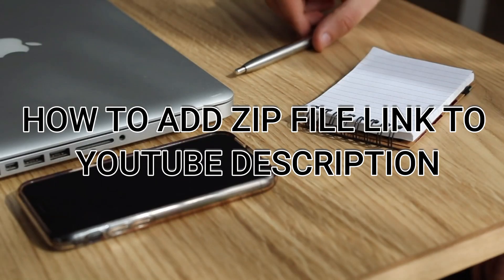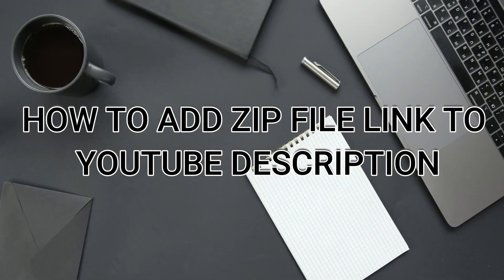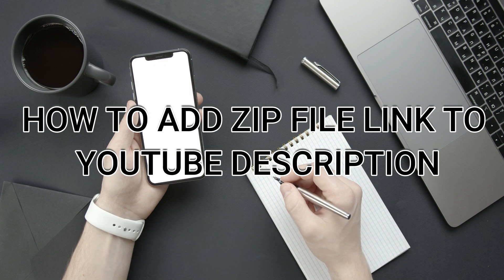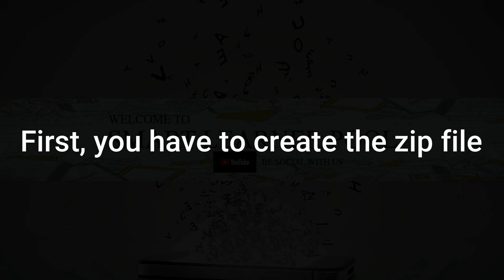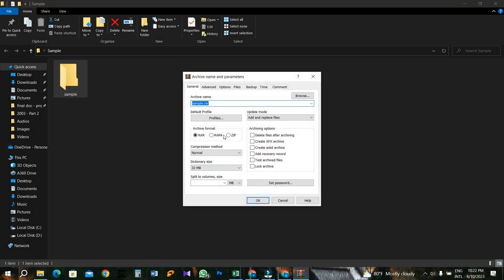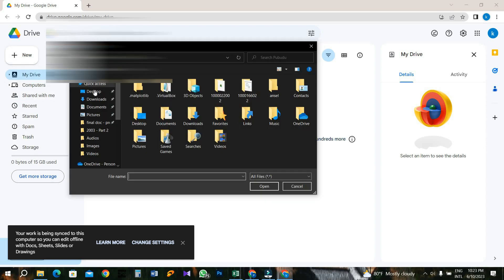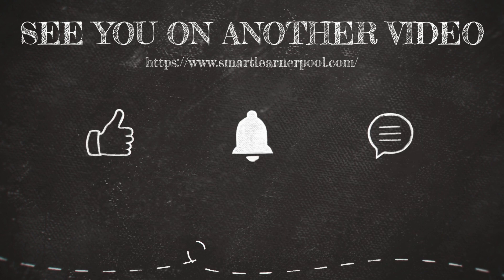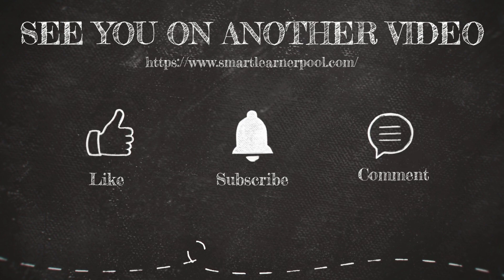How to Add a Zip File Link to YouTube Description | Easy Tutorial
Welcome to our step-by-step tutorial on how to add a zip file link to your YouTube video description! Whether you're a content creator, a teacher, or simply want to share files with your audience, this guide will help you seamlessly incorporate zip file links into your video descriptions.

In this tutorial, we'll walk you through the entire process, from creating a zip file to adding the download link in your YouTube video description. We'll cover everything you need to know.

By the end of this tutorial, you'll have the knowledge and skills to effortlessly include zip file links in your YouTube video descriptions. Unlock new possibilities for sharing resources, project files, templates, or any other content you want to provide your audience.

Don't miss out on this valuable tutorial! Watch now and enhance your YouTube content with the power of zip file links.